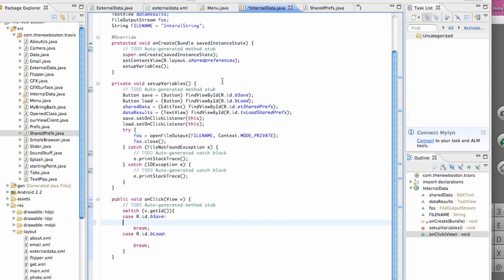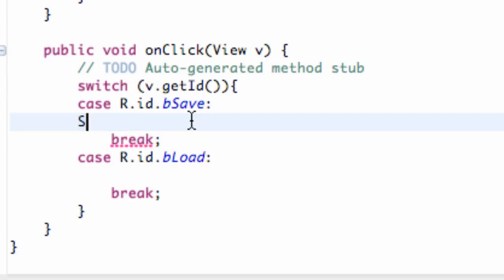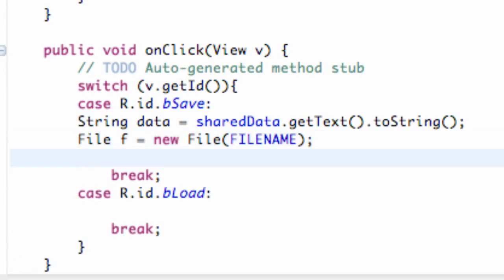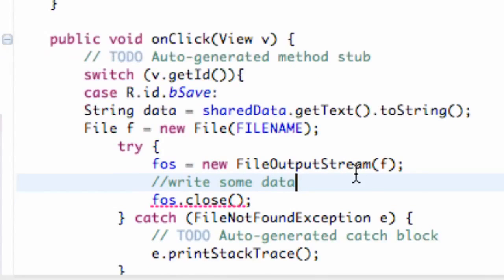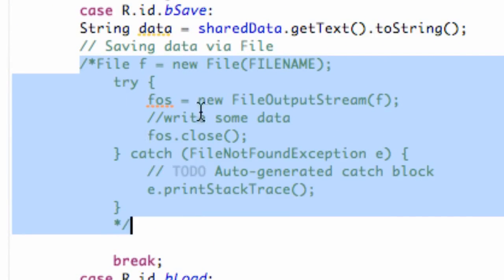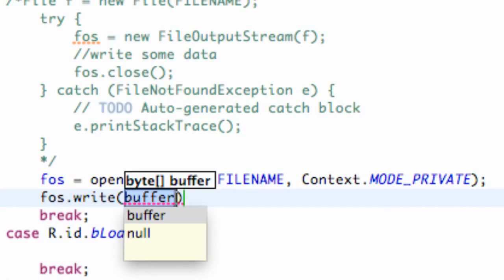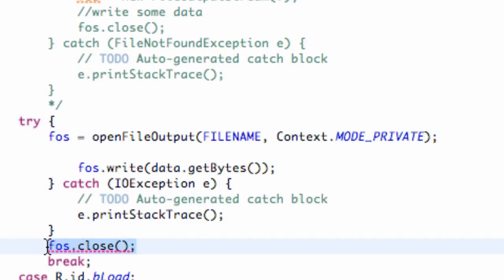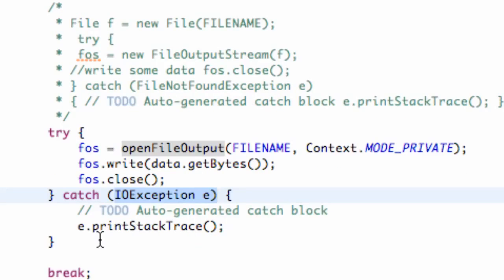Android Developing Applications Tutorial 99 Writing Data to File Output Stream